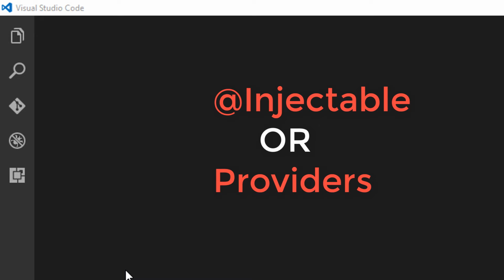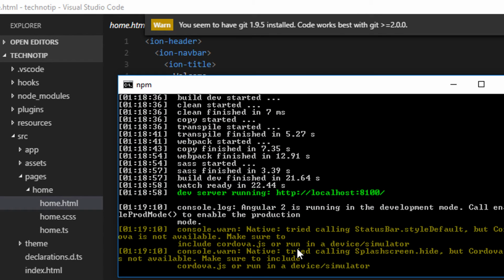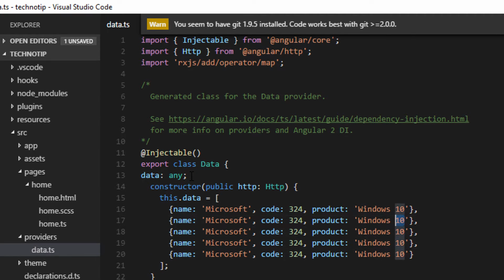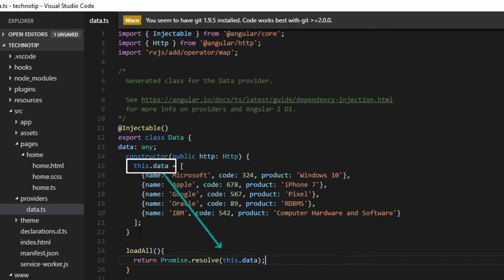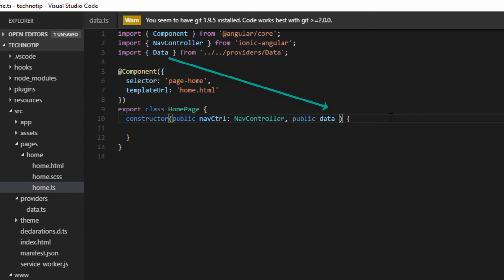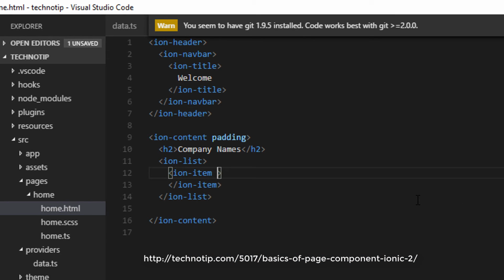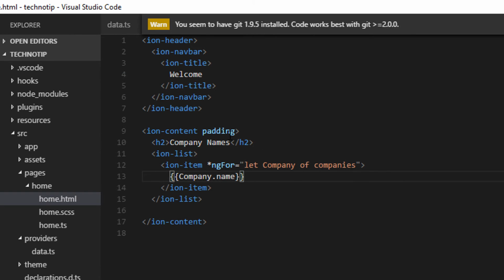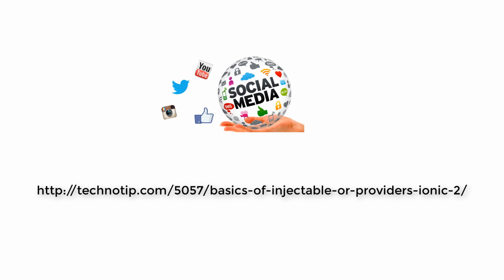Injectable or Providers: Ionic 2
Today lets learn about the basics of injectables or providers in Ionic 2. Injectable or provider concept is same as factory or services in Ionic 1 and angular 1.

Injectables are kind of an abstract layer between your application and external or internet data service.